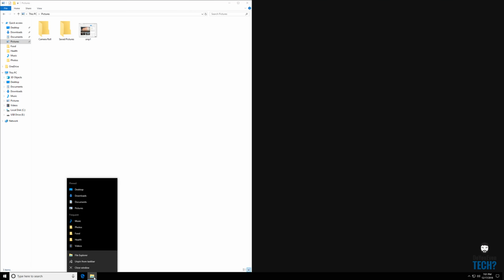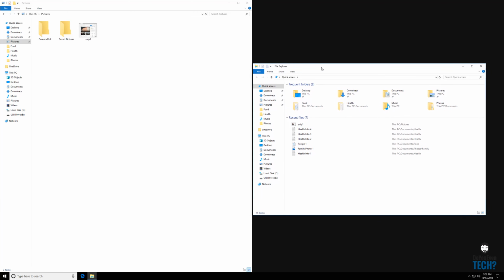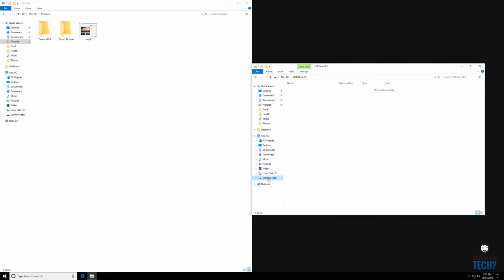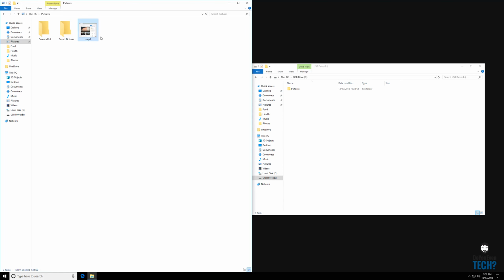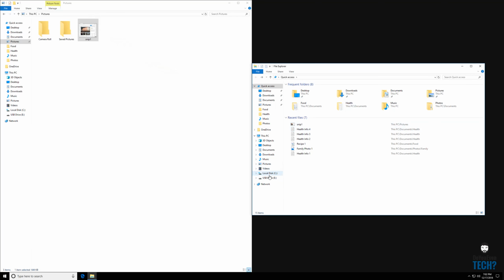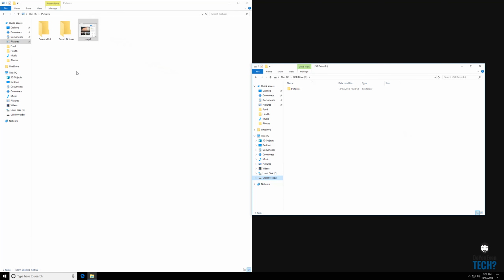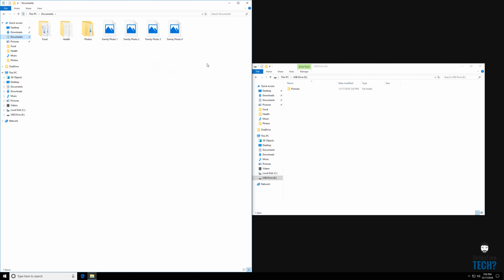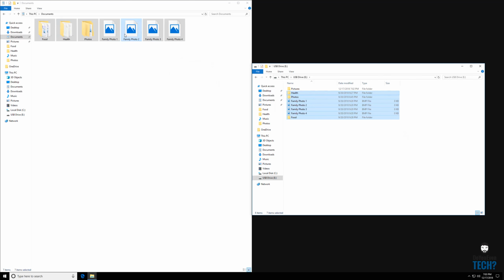How to PC - Copying Files To Flash Drive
How to Copy files form the PC to a Flash Drive using the drag and drop method, another method is the copy and paste method which works in the same way. This is a good quick way to Backup files, say before you make a bunch of changes or deletions of the files or folders you are moving.

Useful Links
Website is in the works! (in progress)